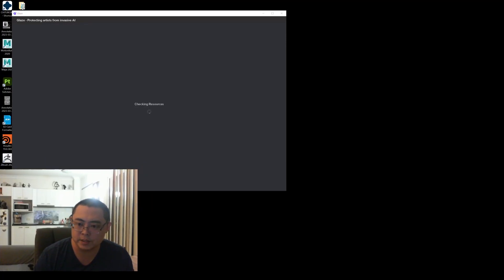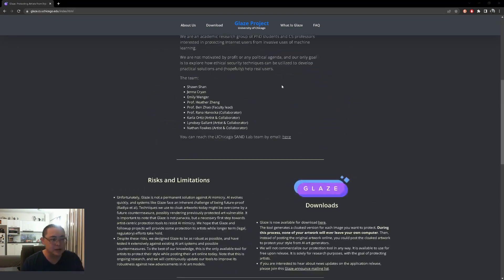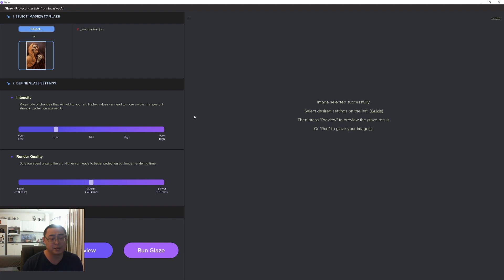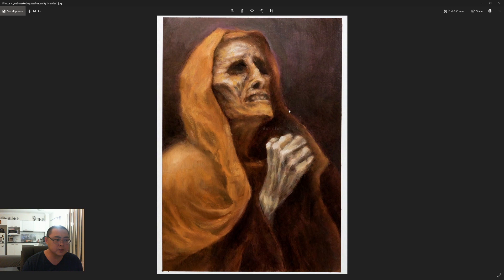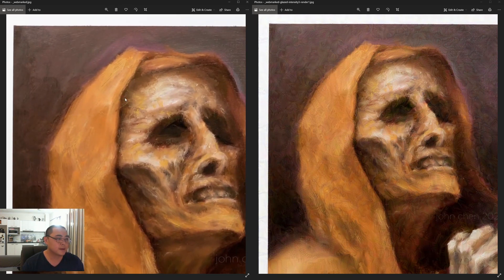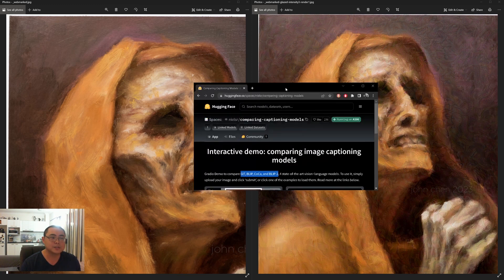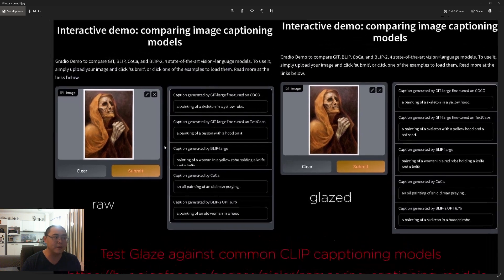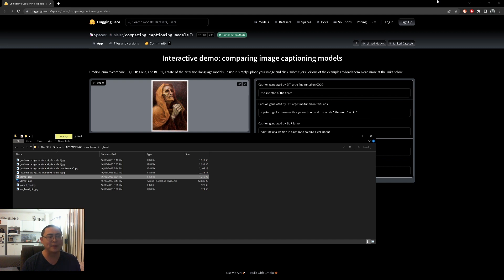GLAZE, New anti AI Training Cloaker. First Impressions.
First impressions of Glaze, a new software designed to cloak images from being trained by AI Machine Learning image generation models like stable diffusion, midjourney, DallE etc.